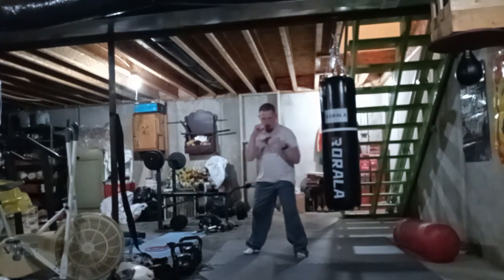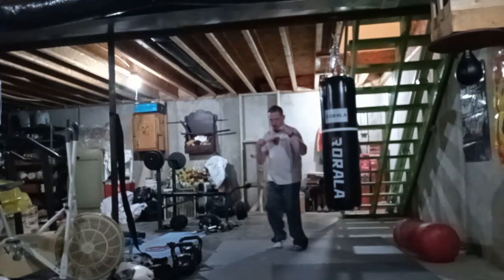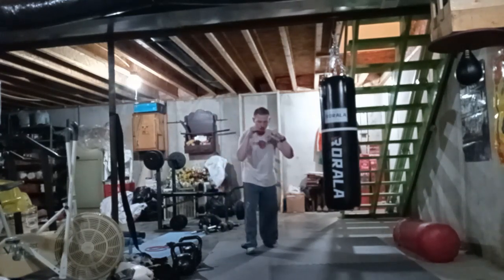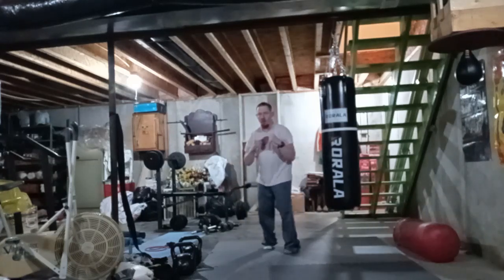Striking Drills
I am doing some striking drills from my own system of Jeet Kemp Kwon it's a form of Jeet Kune Do, Kempo Karate, and Taekwondo plus Boxing to that I worked on so well I have tested it in friendly sparring and in real life fighting situations for self defense I am a first degree black belt in Taekwondo and a red belt in another Taekwondo art but in the black belt system that I learned in the First style of Taekwondo was a form of Karate because it was flowery and stuff for show man stuff but when I went to the one of the red belt in it was more traditional system.